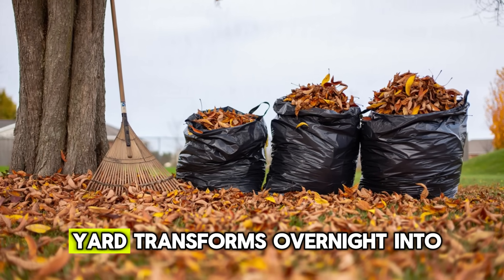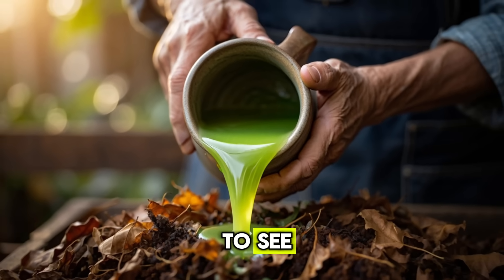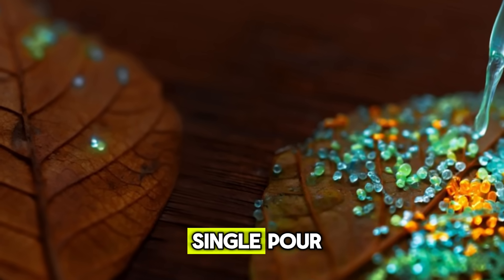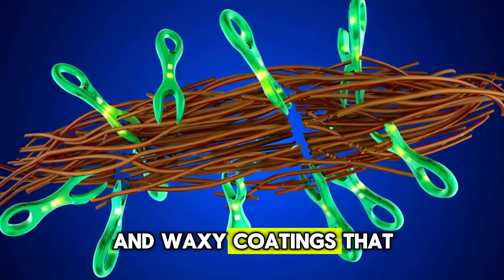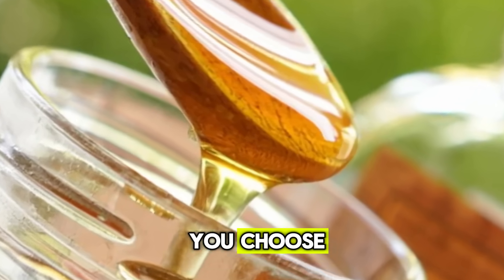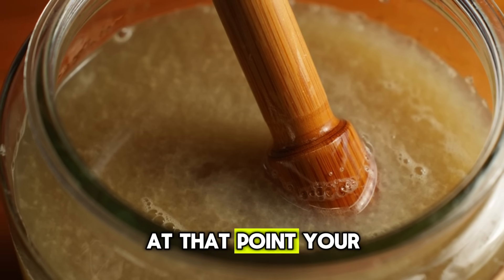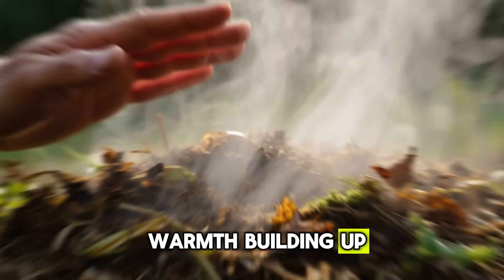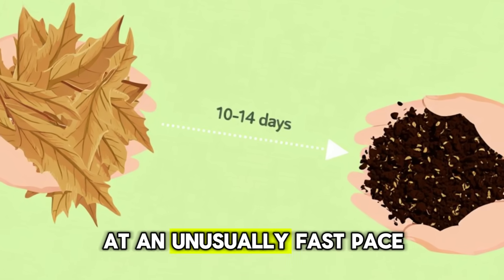Pour THIS Over Dry Leaves and Watch Them Turn Into Compost in DAYS!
Every fall, yards get buried under piles of dry, crunchy leaves—and most gardeners just bag them up and throw them away. But what if those leaves weren’t waste… but the secret to creating nutrient-rich compost in just DAYS?

In this video, GrowWithTim shows you a simple, all-natural method to supercharge leaf decomposition using a homemade liquid starter. No synthetic fertilizers, no complicated compost bins—just kitchen ingredients, warm water, and billions of natural microbes that turn stubborn leaves into dark, crumbly, living compost.

💡 What you’ll learn:

✅ Why dry leaves take months to break down naturally
✅ The secret liquid starter that wakes up soil microbes
✅ How to make your own compost accelerator with sugar, yeast, and a nitrogen source
✅ Step-by-step instructions for applying it to your leaf piles
✅ How to maintain your compost for maximum speed
✅ The incredible results: soft, dark, nutrient-rich compost ready in 2–3 weeks

This method is fast, eco-friendly, cost-effective, and works even on old, brittle leaves. Perfect for gardens, raised beds, potted plants, and as mulch to improve soil health and plant growth.

🔥 Stop wasting leaves—turn them into garden gold!